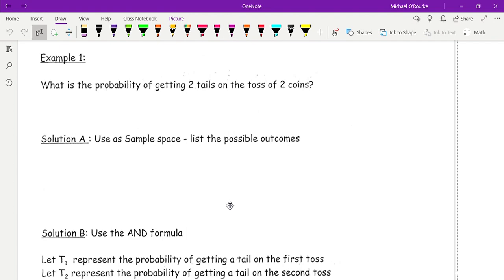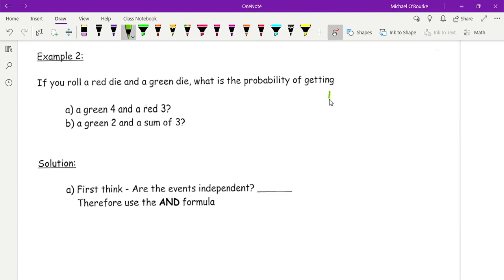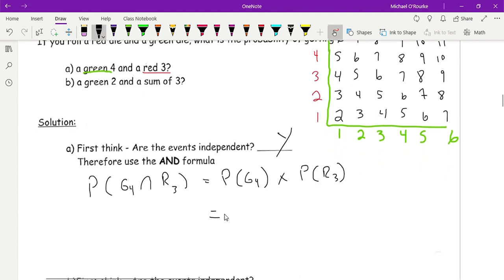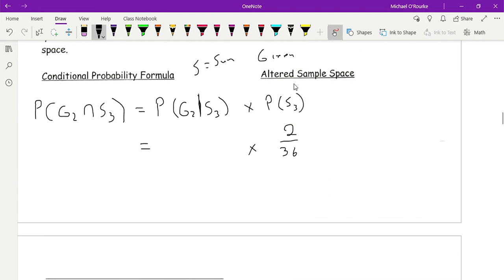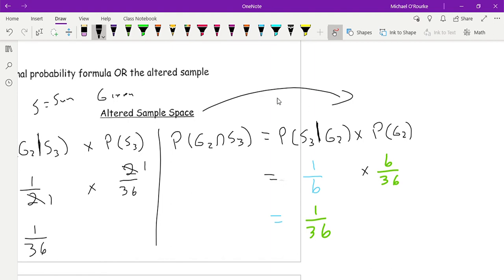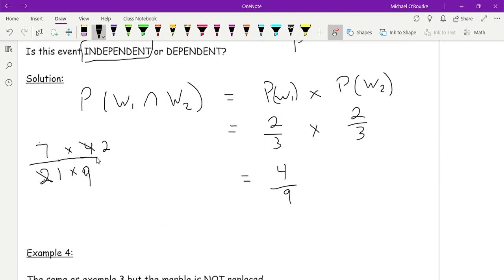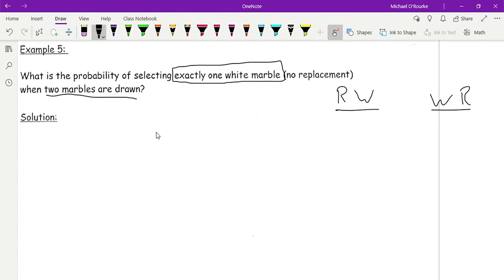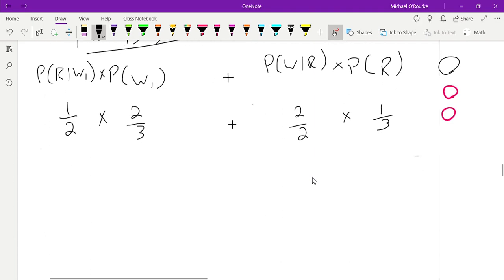Lesson 1 March 10th